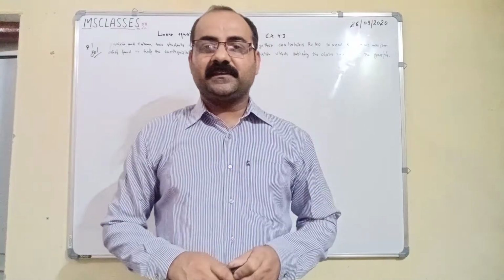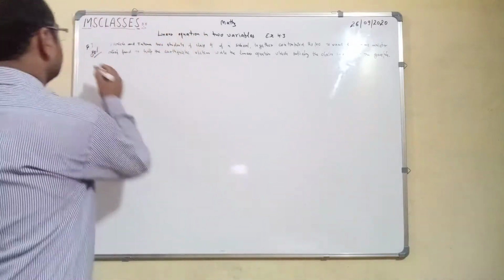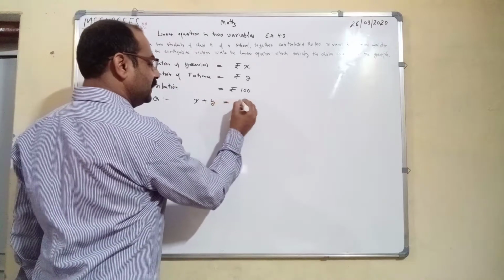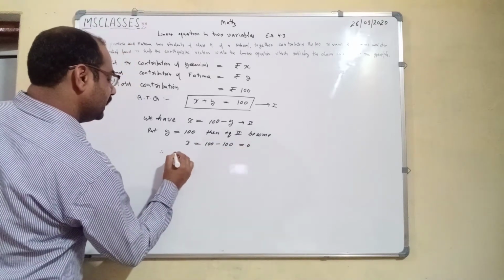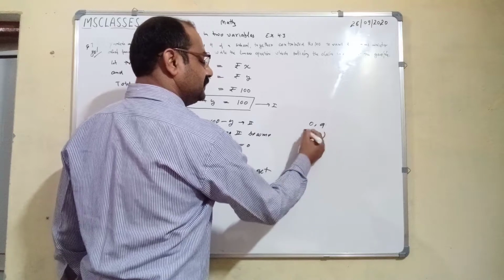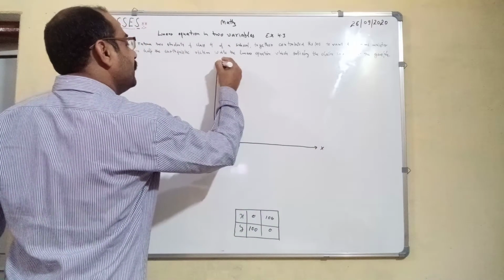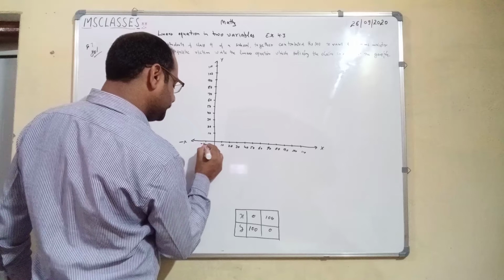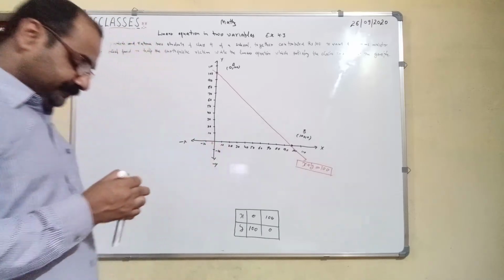class 9 | exercise 4.3 | Q7 | solution | yamini and fatima two students of class 9 ...| msclasses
Hello Guys
I am Sunil
and
this is msclasses

today my topic is Yamini and Fatima two students of class 9 of a school togather contributed Rs 100 towards the prime minister relief fund to help the earthquake victims. write a linear equation which satisfies this data. draw the graph of the same.
class 9 chapter 4 exercise 4.3 question 7.

solution
contribution of Yamini=x
contribution of Yamini=y
total contribution=100
A.T.Q.
x+y=100
x=100-y

(x,y)=(0,100)
(x,y)=(0,100)

plot the graph by taking coordinate according to video.

I hope you have been understand the topic and try to solve the related questions from your book.